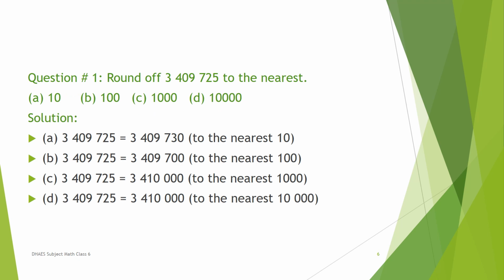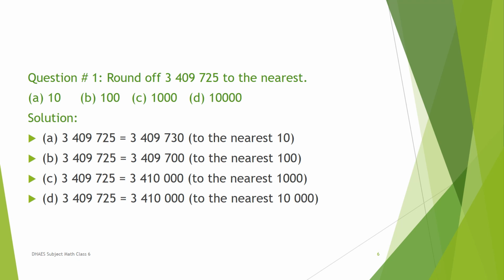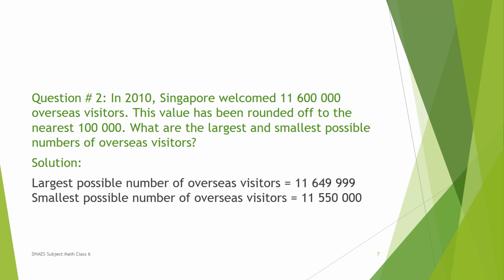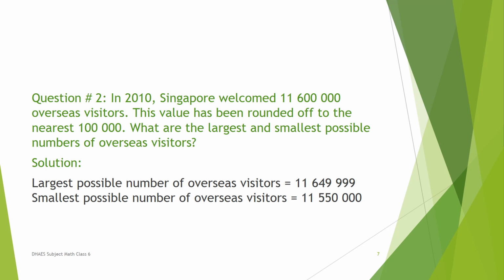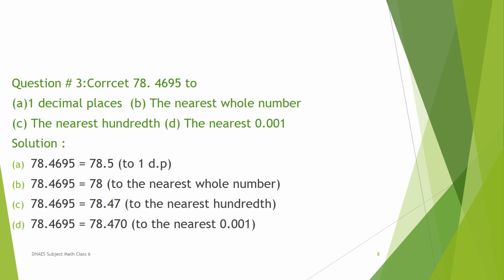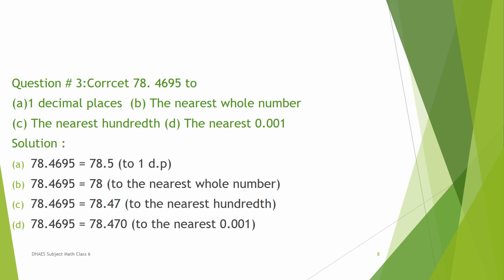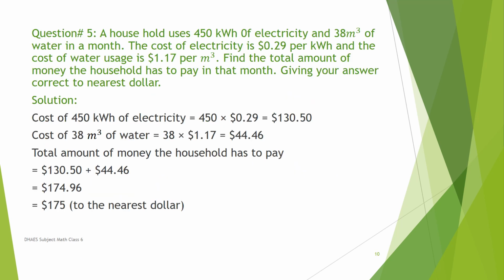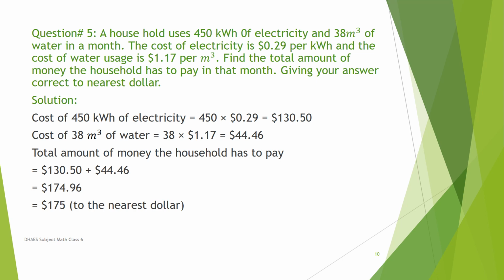Week 7 18 May 22 May 2020 Class 6 Mathematics Lesson